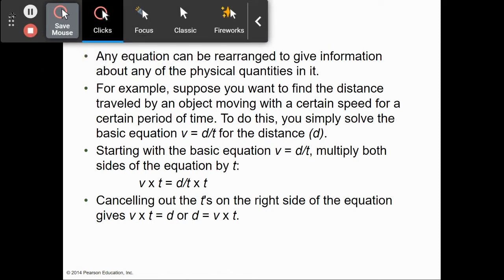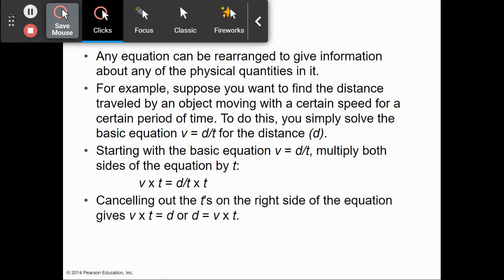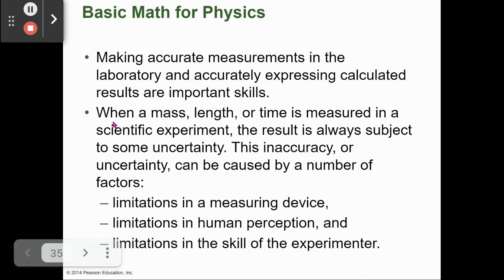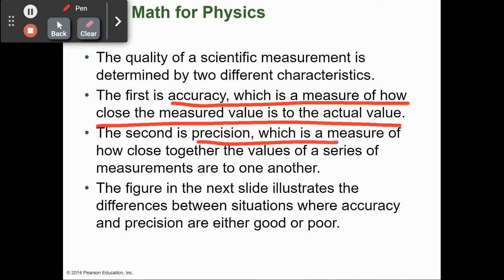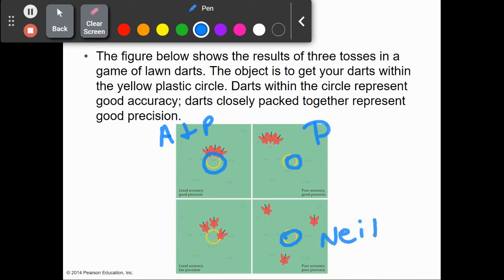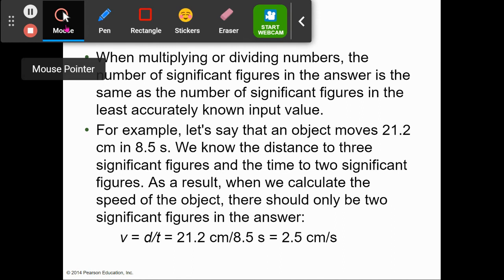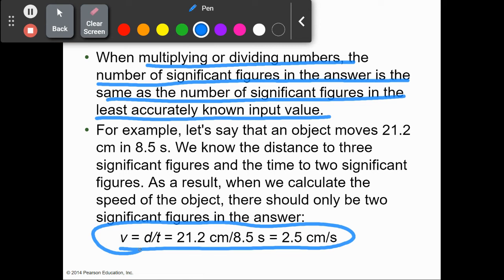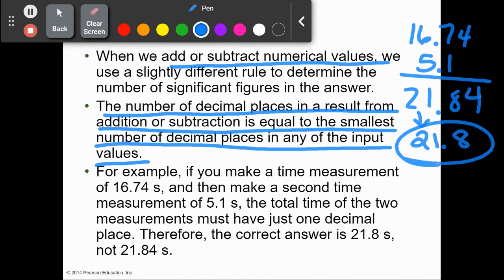Physics lecture Chapter 1 8/16/21